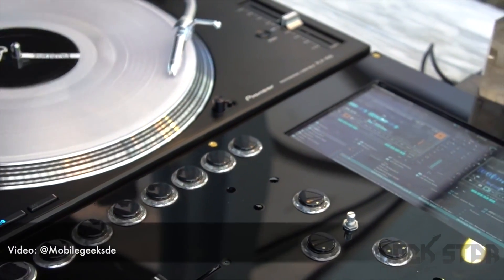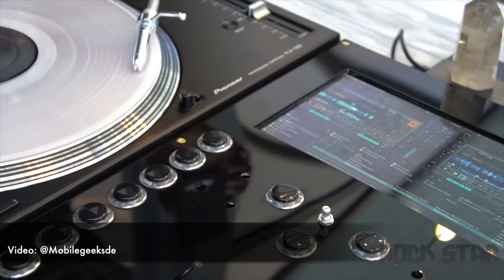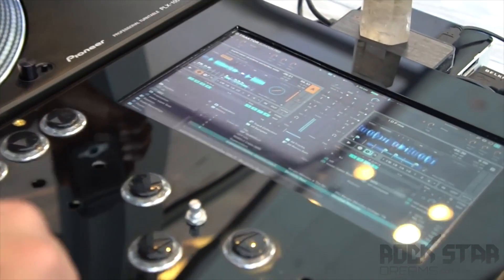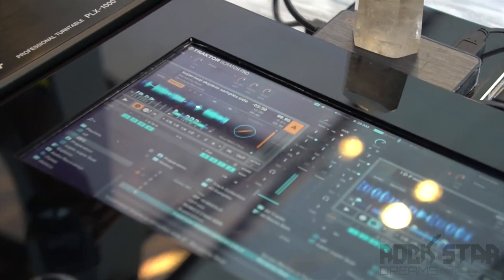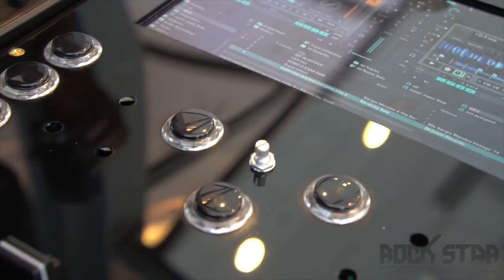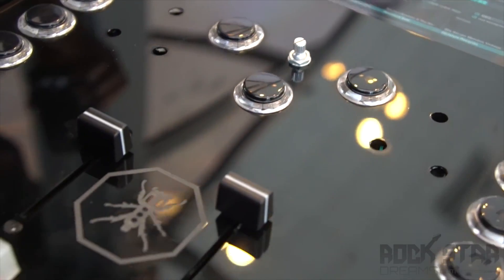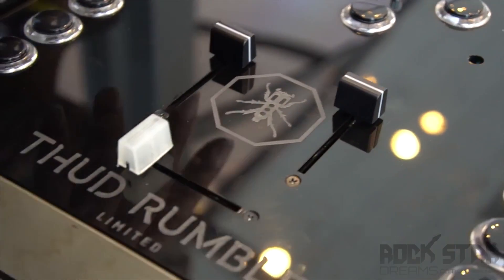The Invader Mixer - Thud Rumble, Ltd Are Changing the Game for DJs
Legendary Bay Area DJs, Yogafrog, DJ Qbert and DJ Hard Rich have developed  The Invader, an Intel powered mixed that has a built in PC. No need to hook up your Mac Book or laptop to those turntables and mixer, it's all here. Put it in your backpack and create music on the go!